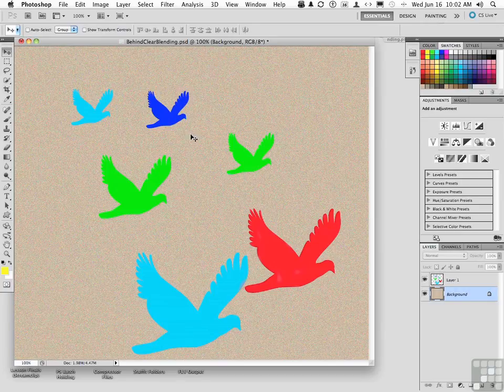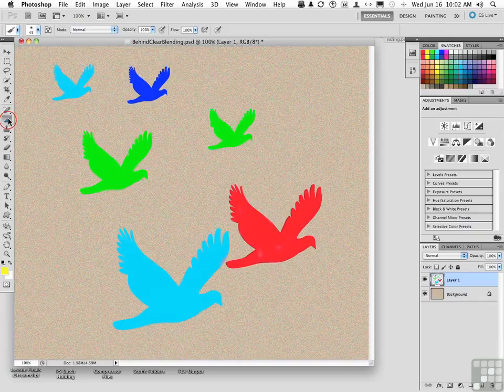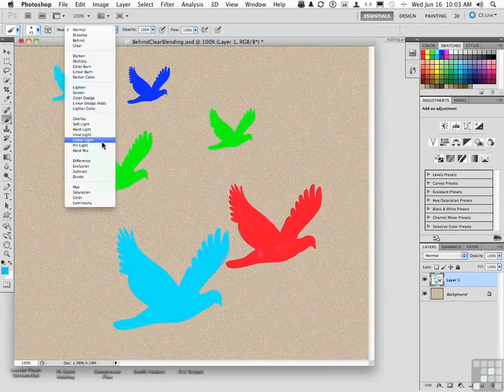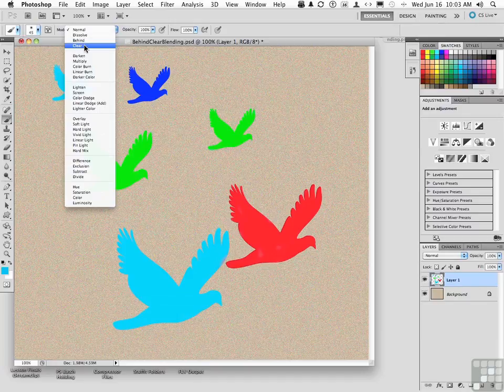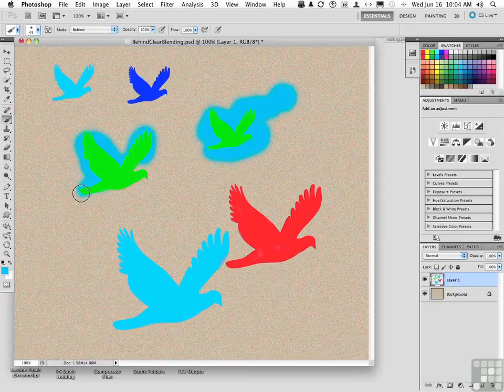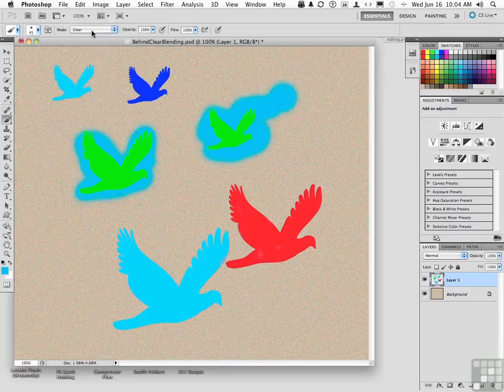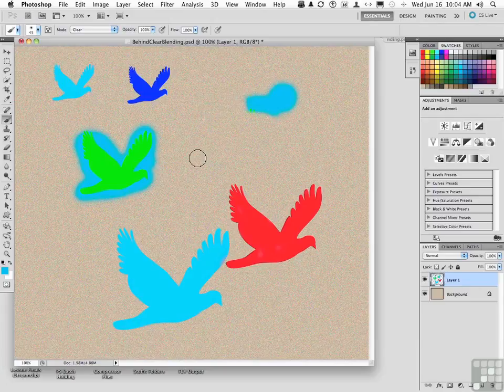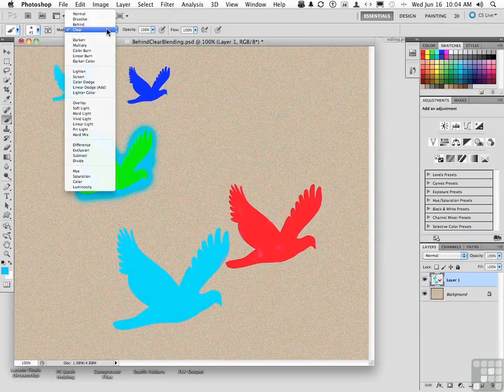10 10 Using Brush Tool Blending Modes